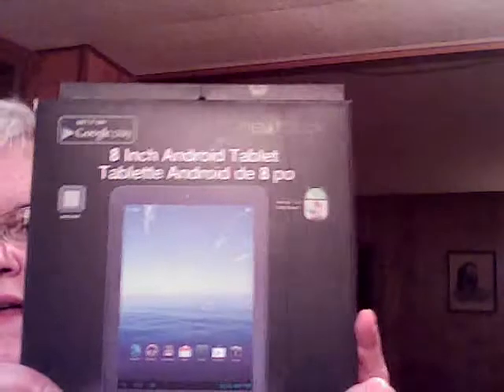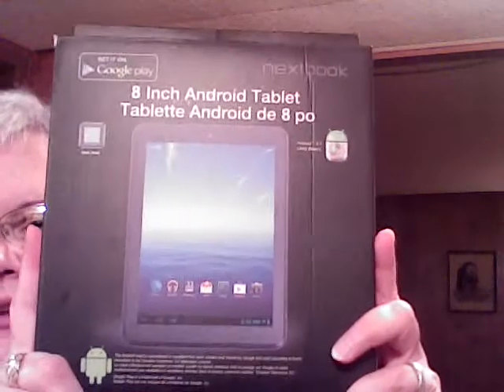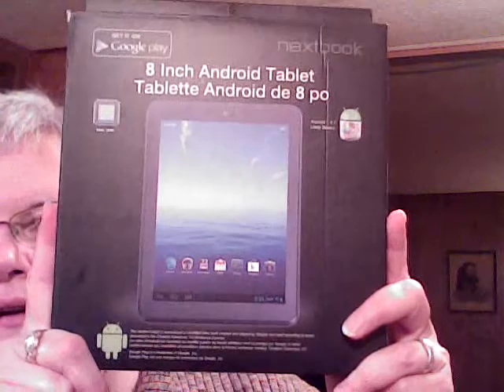Nextbook Tablet #3!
I got my first tablet June 2nd...here it is just under 7 weeks later, and I'm on my 3rd! This is why...